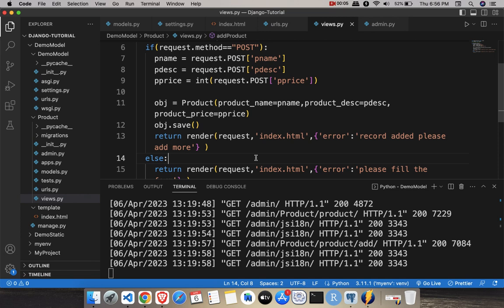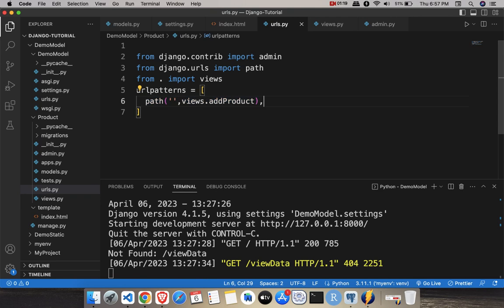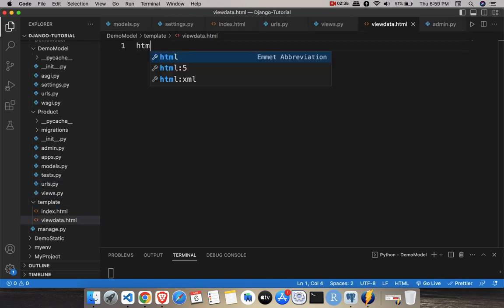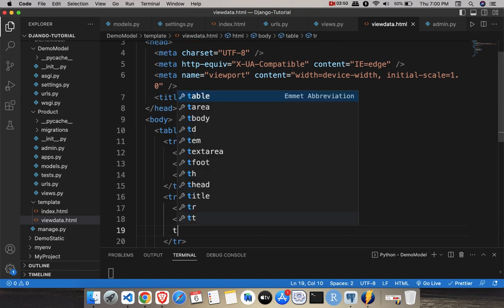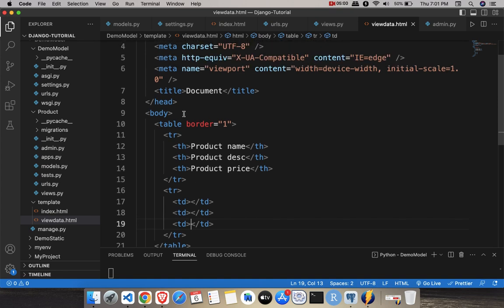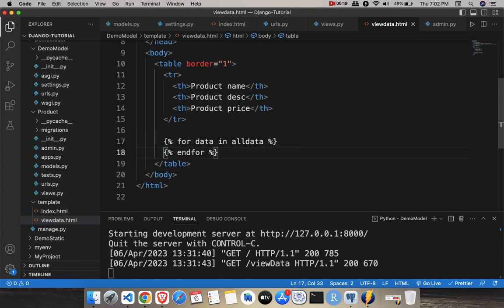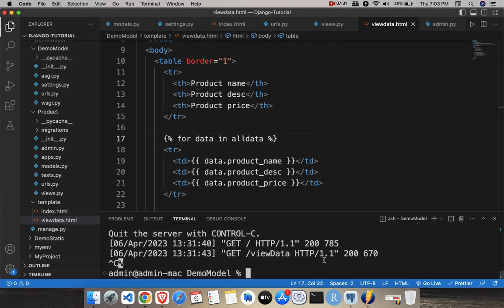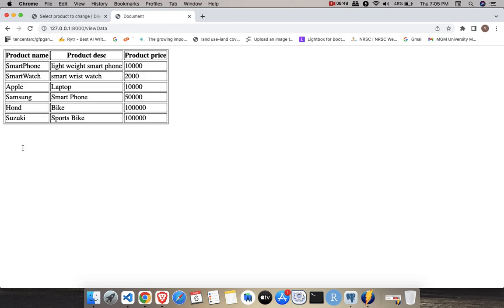8. Select the data from database using model in Django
In this video we have demonstrated the select data from database and display it on html page using model